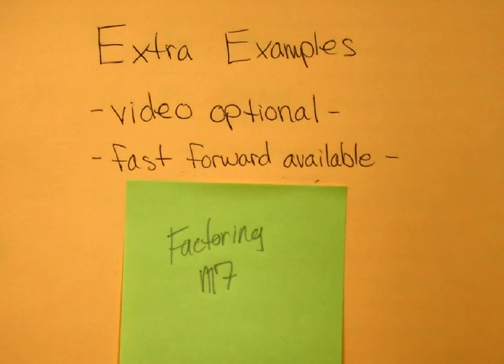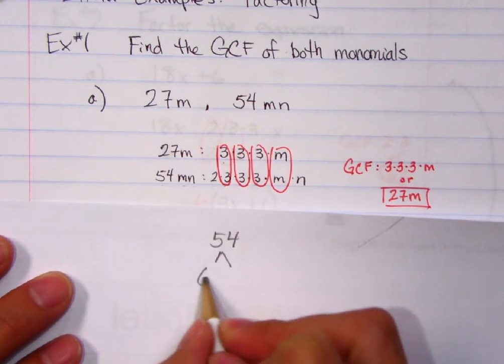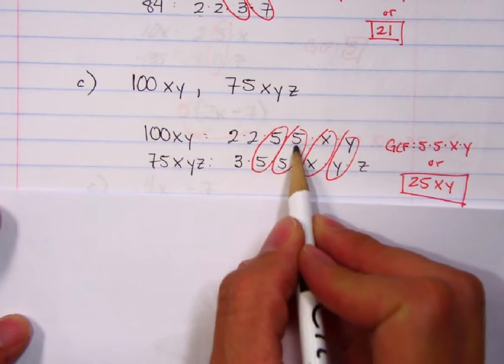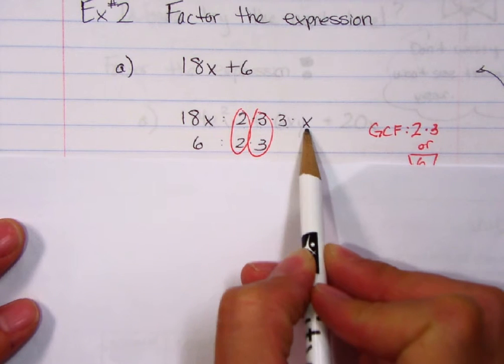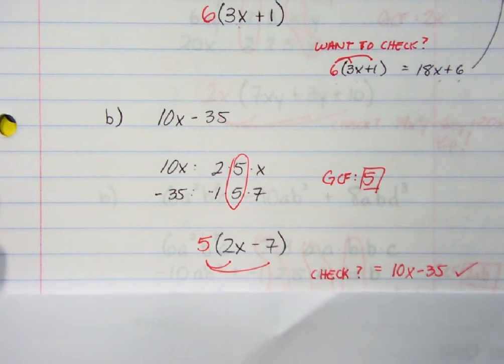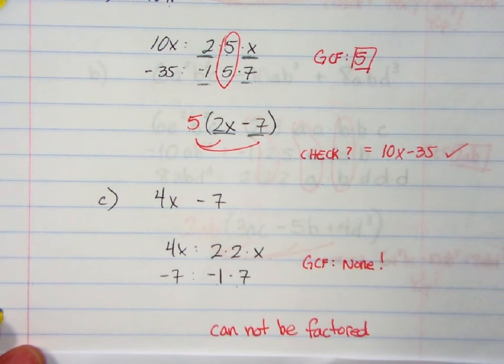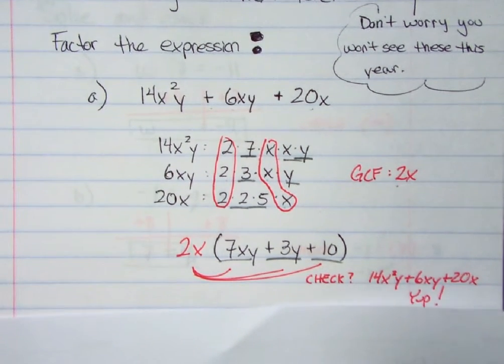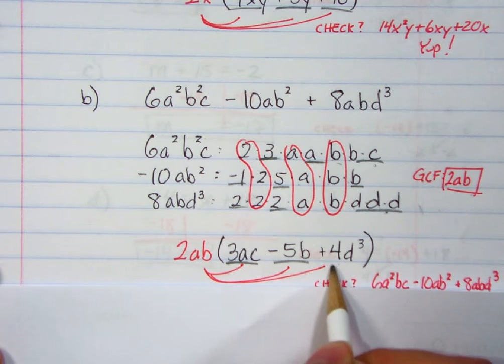Extra Examples Factoring Expressions _Ramos Math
Factoring expressions by finding the GCF